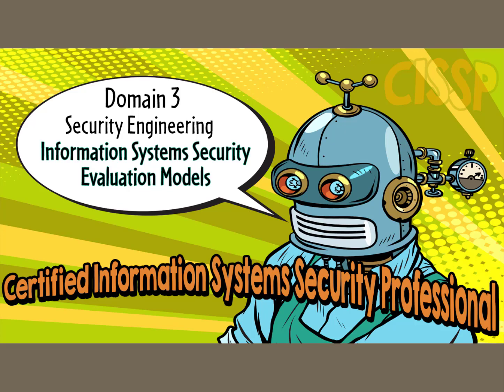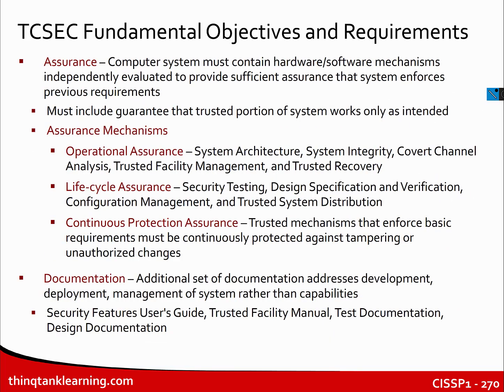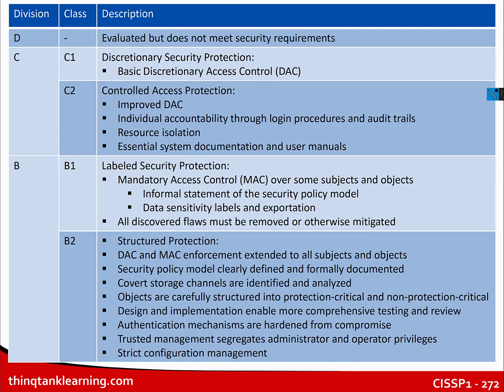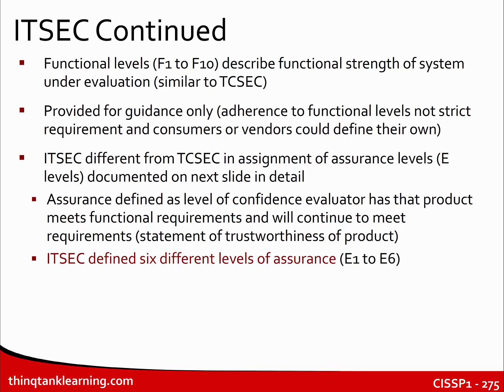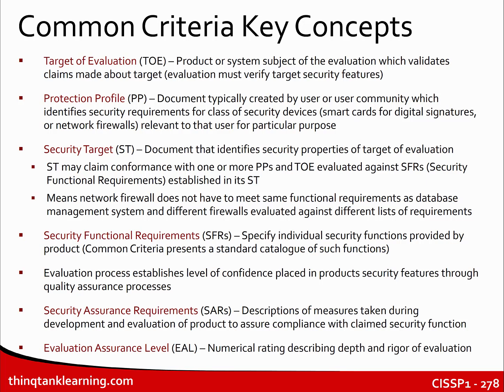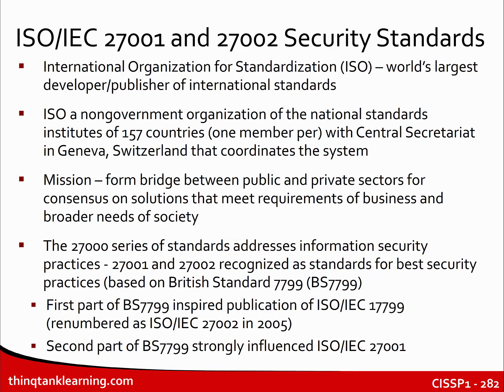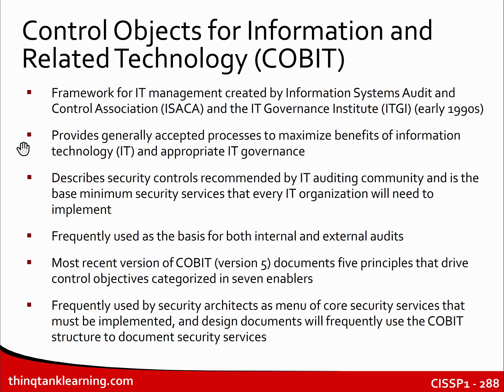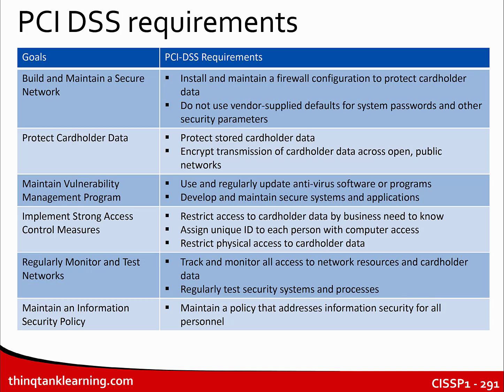Certified Information Systems Security Professional (CISSP) by thinQtank Learning (Domain 3 Part 3)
Information Systems Security Evaluation Model